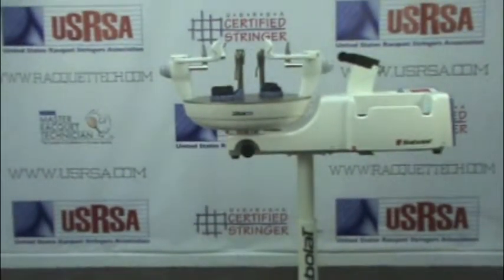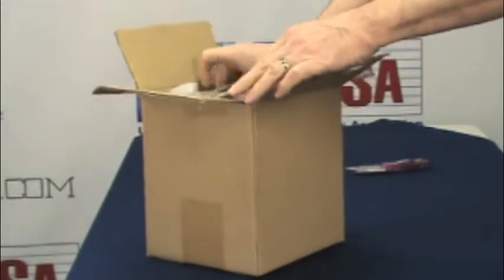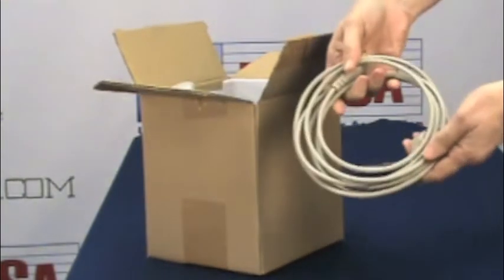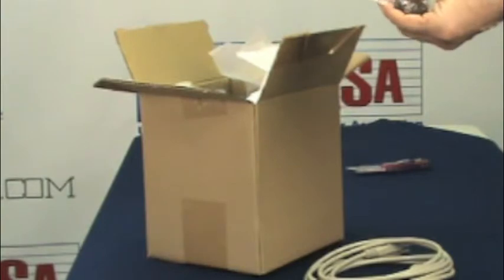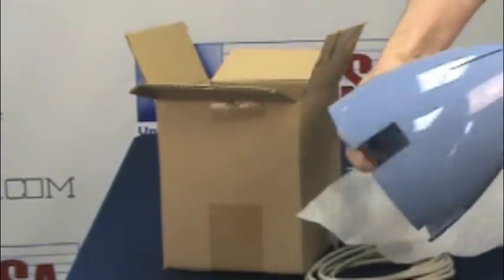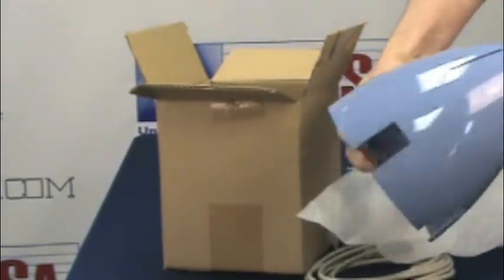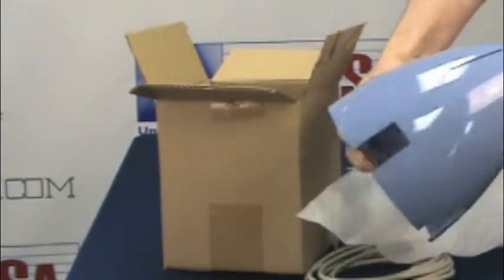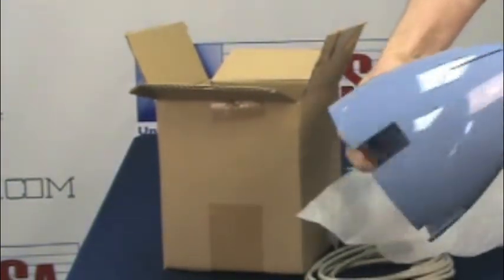Babolat Star 5 Unpacking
The fifth evolution of the original Babolat Star machine, the Star 5 is a constant pull linear machine with a six point mounting system. It is easy to assemble and operate. While it shares the same quality and many of the features of the Babolat Sensor machines, the Star 5 is a less expensive and more portable alternative. Although the machine is packed with features such as knot tensioning and pre-stretch, the simple Navigator keypad operates with just two keys and a small LCD display. The machine features diamond dusted, dual action swivel clamps on a circular turntable that rotates a full 360 degrees. A unique feature is that the entire tensioning mechanism is housed in a rack that is easily removed if the unit should ever require service. The rack can be easily removed with two screws so there is no need to ship the entire machine.